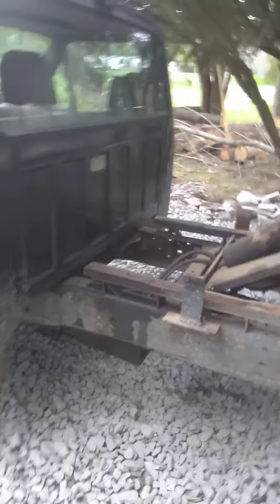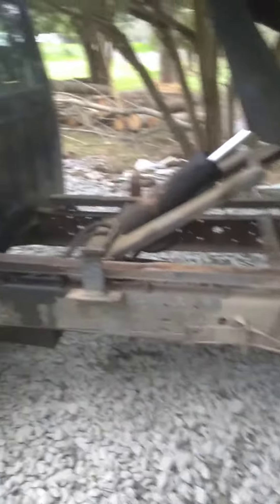Energy Hydraulic Pump (Part 2) "Follow Up"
Energy Brand Hydraulic Pump: (Part 2 Follow Up)